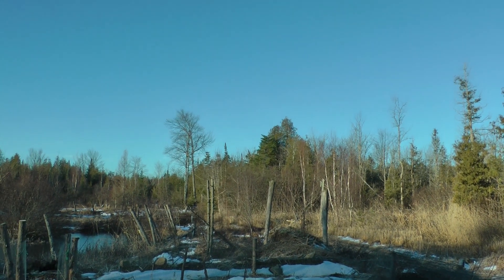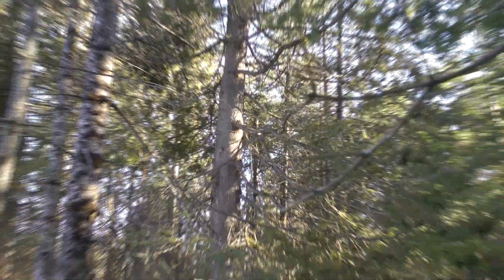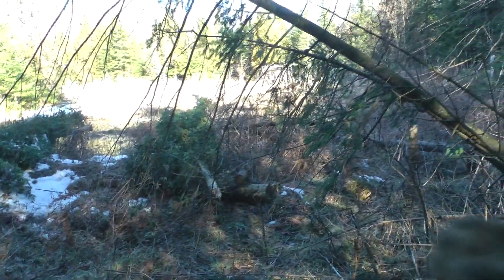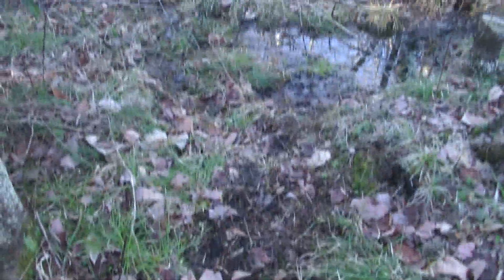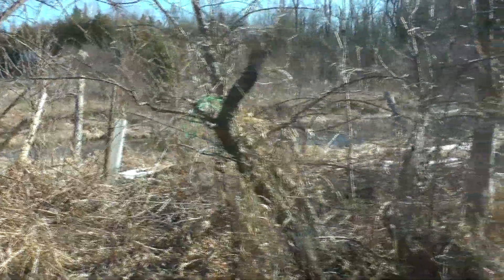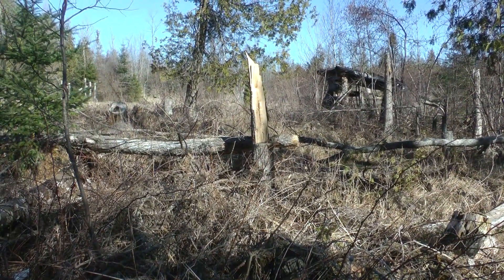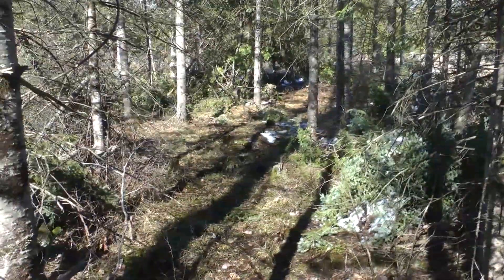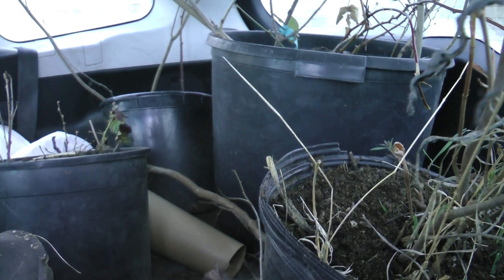Extreme weather breaks balsam fir tree tops (a nice surprise for making brush side cover for deer)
The weather has been crazy this winter the best is to adapt!
Side cover for deer!